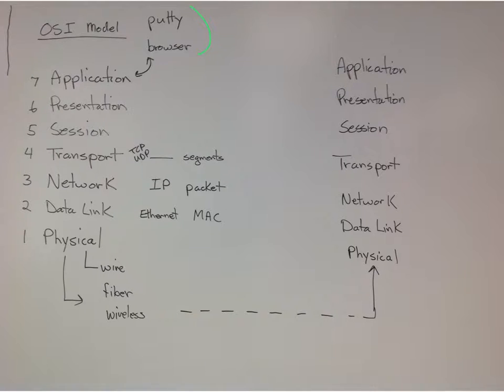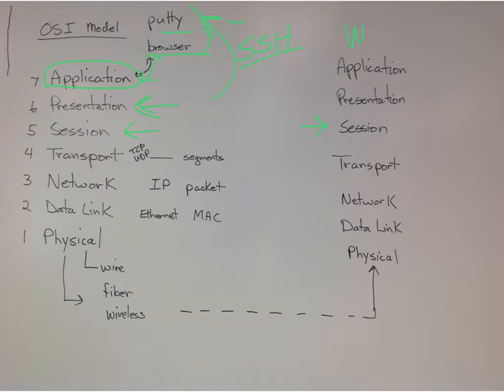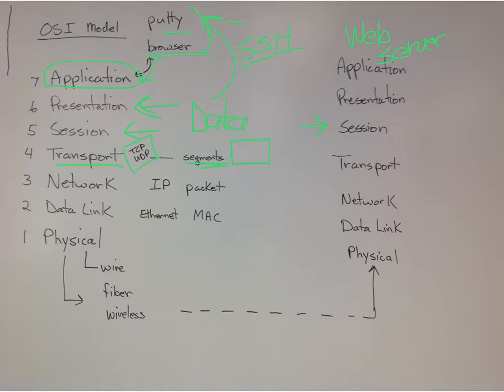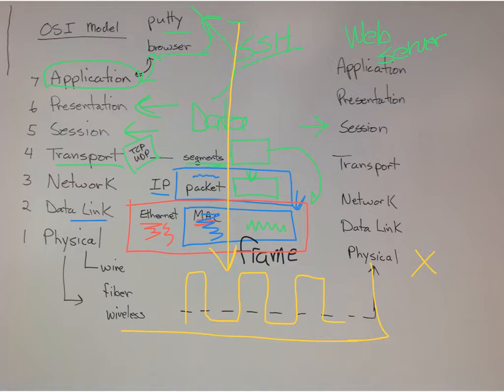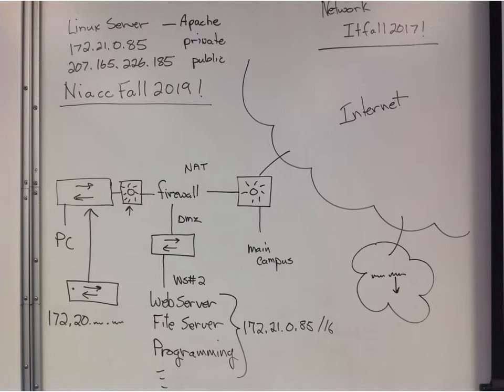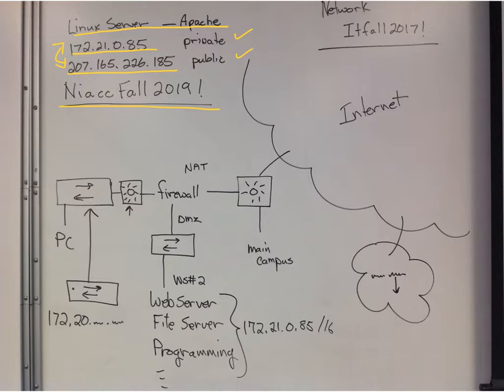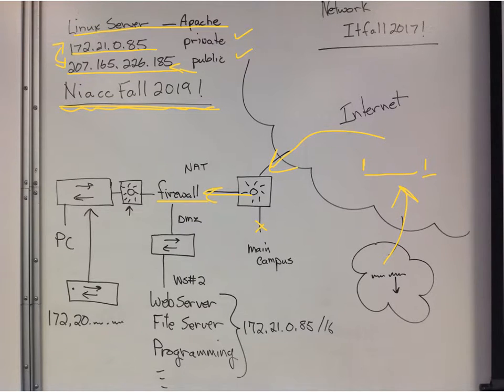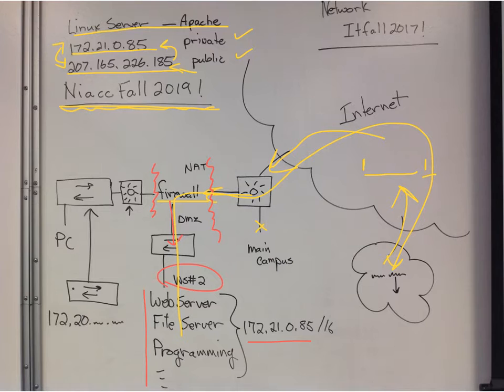NET-142 WBR-F19 9-17 D7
LAN basics and OSI model